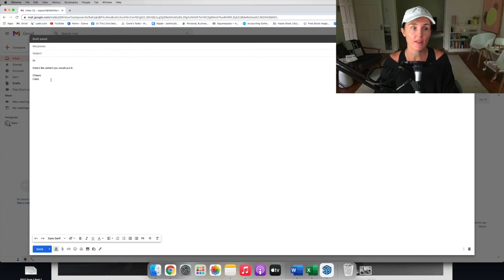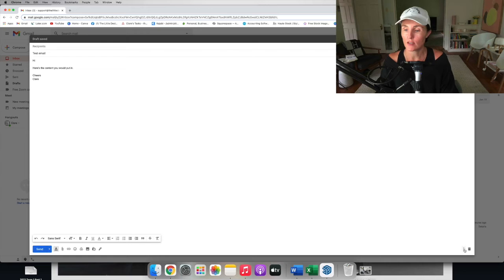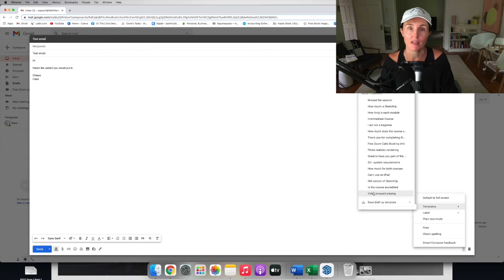Email management hack – using templates | The 5 Minute Design Business